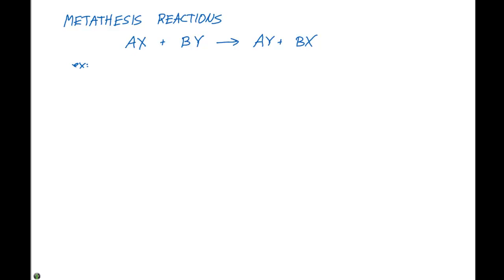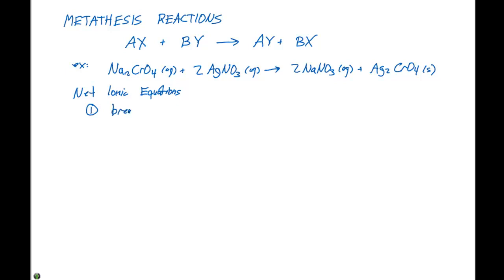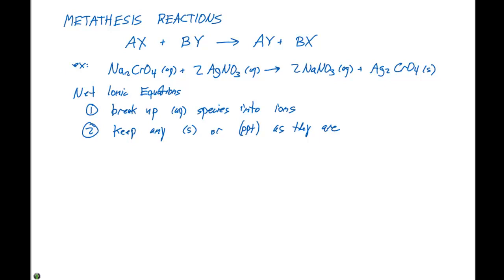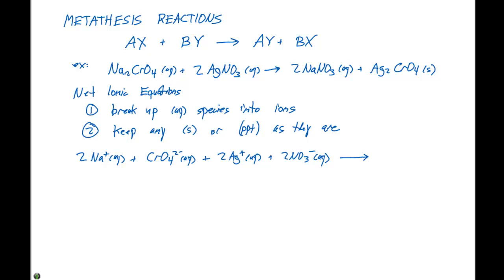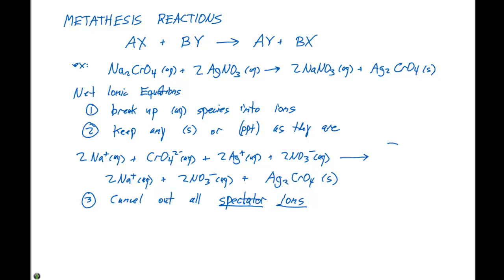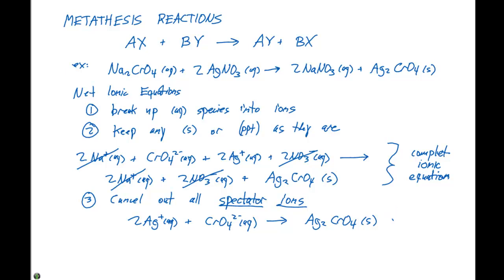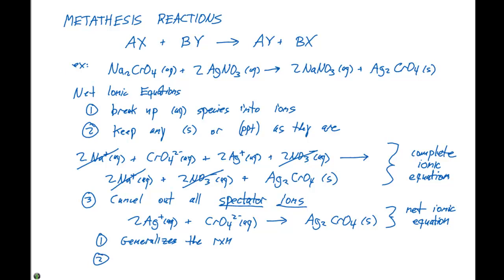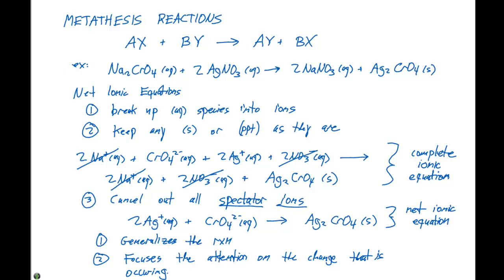Section 4.2 Metathesis and Net Ionic Equations 9:03